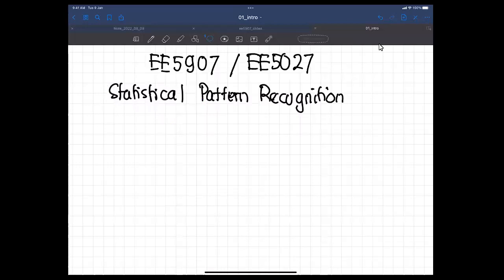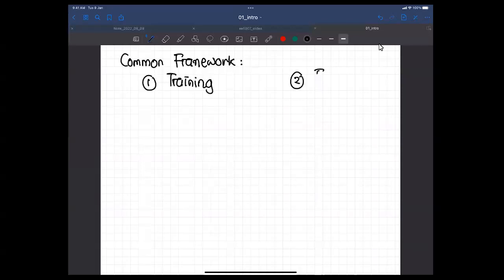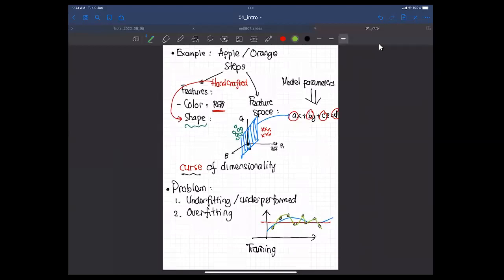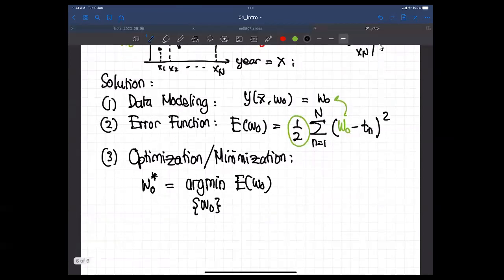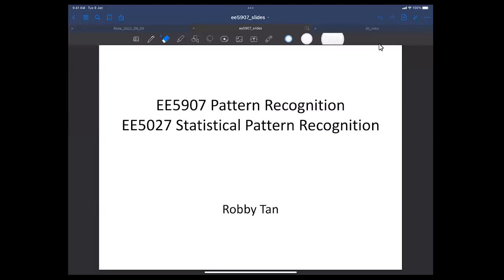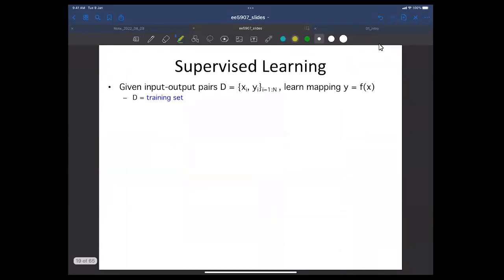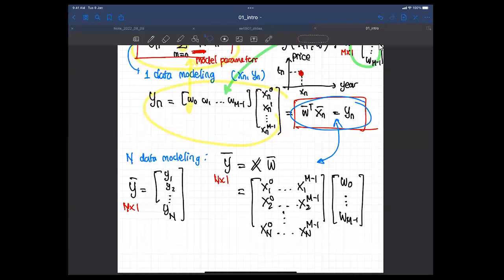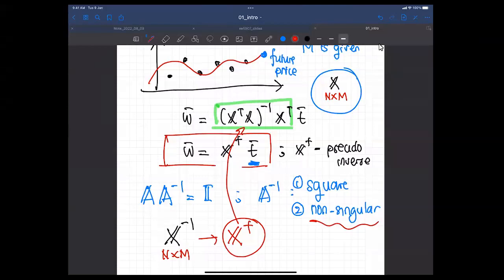模式识别1